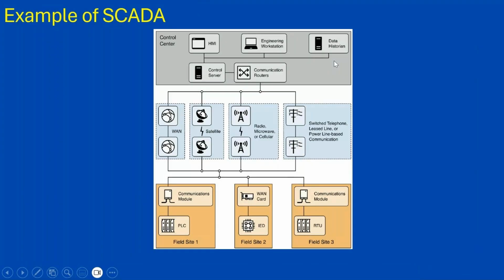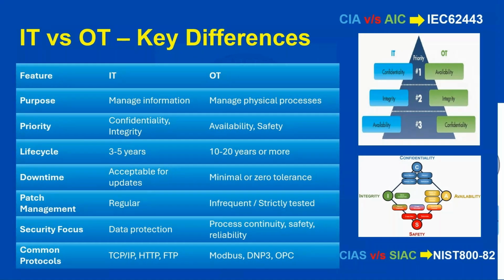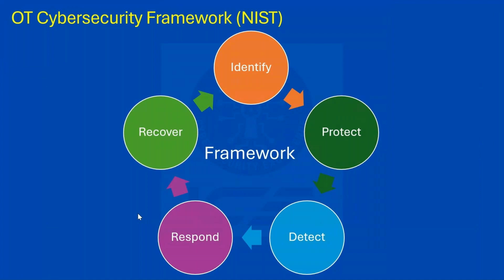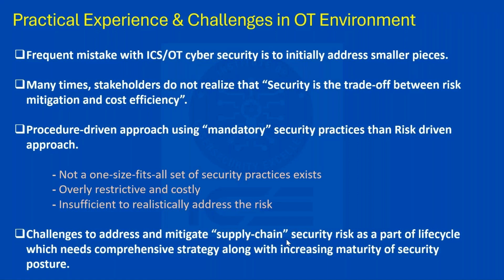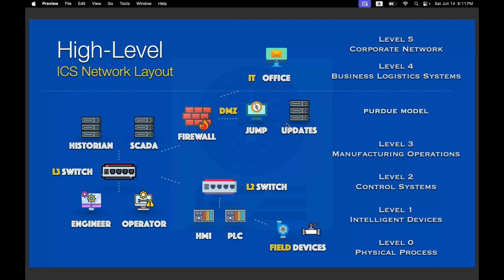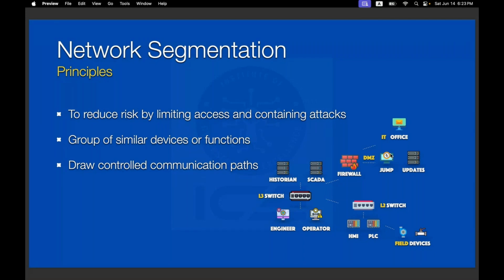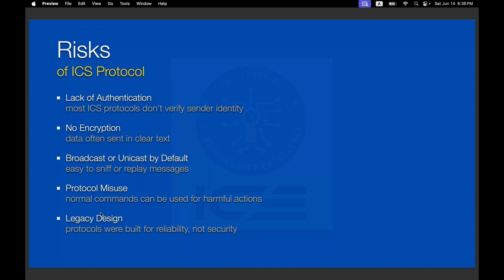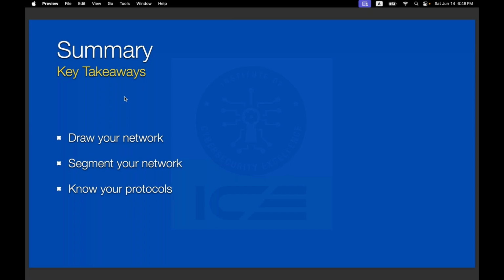Industrial OT Cybersecurity Foundation A 2-Day Essential Training - Day 1 (14th June)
ICE (Institute of Cybersecurity Excellence) is a premier OT/ICS cybersecurity training and certification provider. We empower engineers, IT & OT professionals, and organizations with cutting-edge skills to protect critical infrastructure from cyber threats. Our expert-led training programs cover OT security, risk management, compliance, and hands-on technical skills. Elevate your cybersecurity career with ICE!

We offer :
✅ Industry-Focused Training – Specialized courses covering OT cybersecurity fundamentals, ICS/SCADA security, IEC 62443 compliance, threat detection, and incident response.
✅ Hands-On Learning – Real-world case studies, attack-defense simulations, Red Team/Blue Team exercises, and lab-based training tailored for OT environments.
✅ Globally Recognized Certifications – Training aligned with IEC 62443, NIST CSF, NCA ECC, NERC CIP, and other critical OT security frameworks.
✅ Flexible Learning Formats – Online self-paced courses, live instructor-led training, corporate training, and immersive classroom workshops.
✅ Expert-Led Sessions – Courses designed and delivered by seasoned OT cybersecurity professionals with extensive industry experience in securing critical infrastructure.

ICE is committed to bridging the cybersecurity skills gap in OT environments by empowering individuals and organizations with the expertise to secure industrial systems and protect critical infrastructure worldwide. 🚀

Special thanks to our trainers:
1. Amit Singh - Sr. Engineer, Engineering for Olefin & Polymer Units in Technical Services OQ
2. Zakhar Bernhardt - Founder of Labshock @ZakharBernhardt